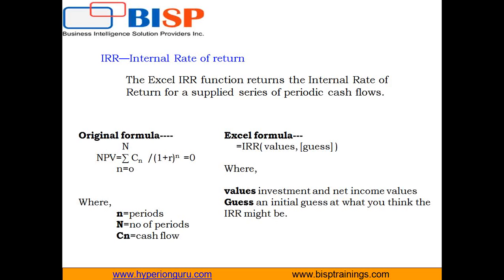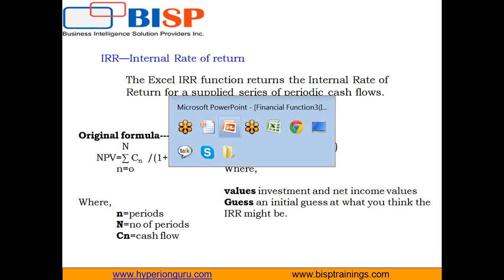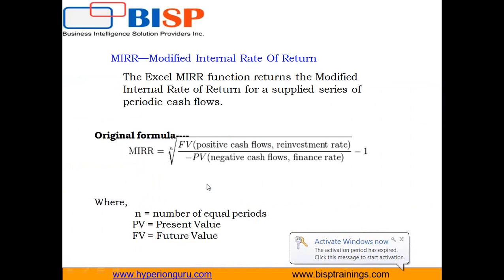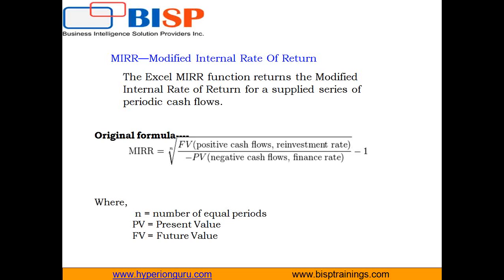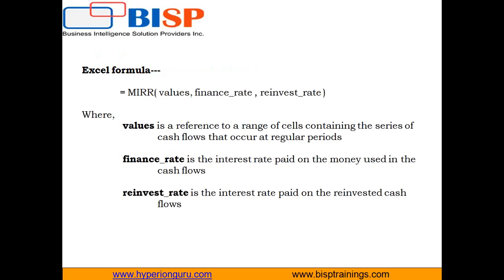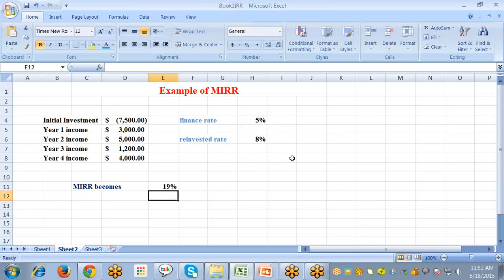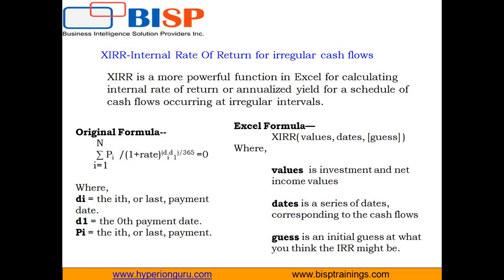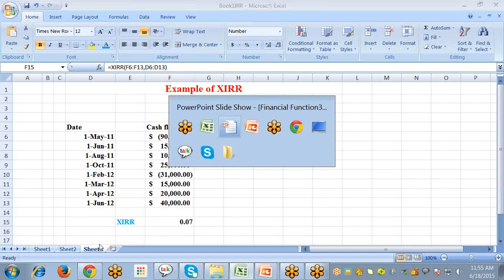Excel IRR Function